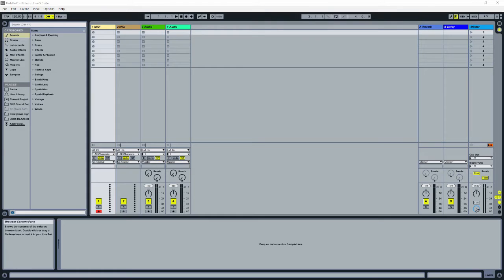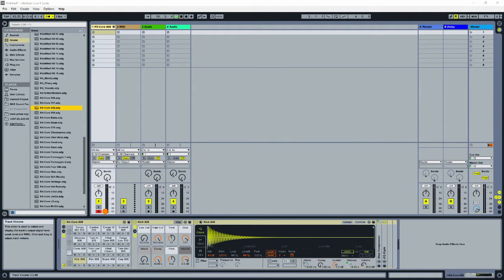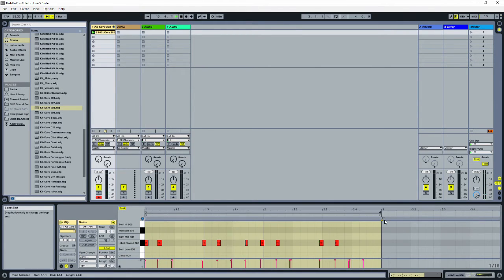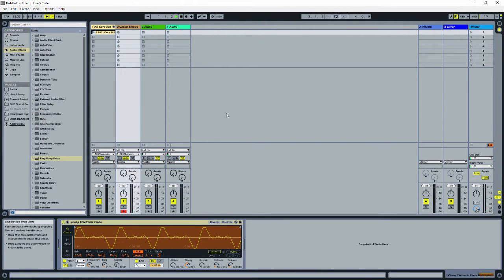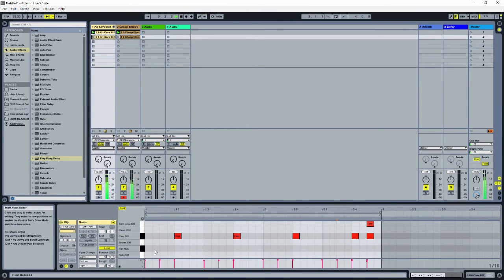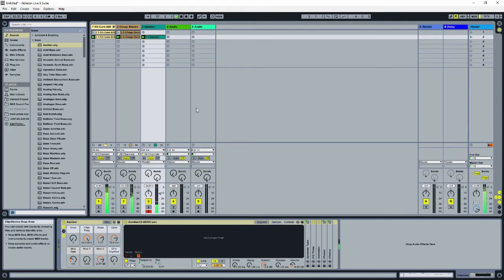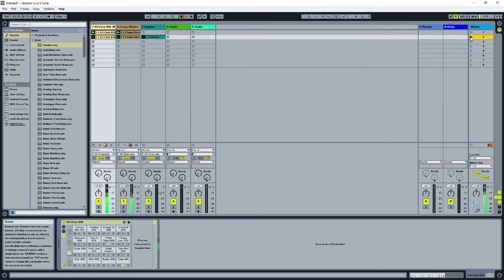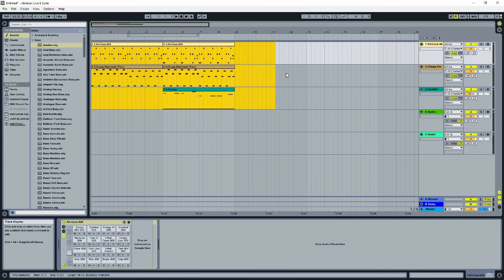Start Producing Music in Ableton!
Watch this quick video to learn the basics of producing music in Ableton!
I’ve been using Ableton for more than ten years because I believe it’s the best tool out there for creating music. It’s easy to use, it has limitless potential, and it keeps getting better with each version. The built-in instruments and effects are better than any of the other software suites out there, and with Max for Live, exclusive new plug-ins are created every day. In this video I’ll show you the basics for creating a track.